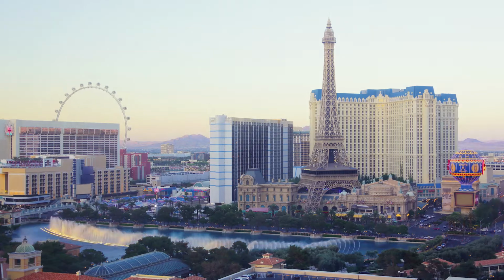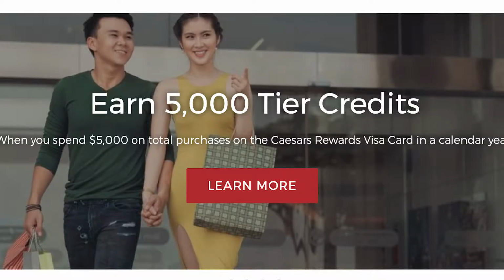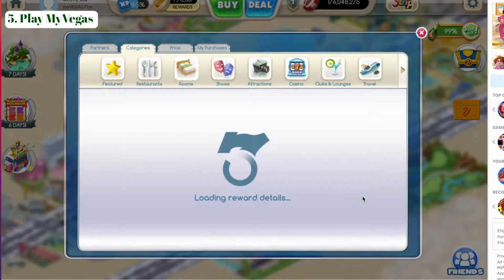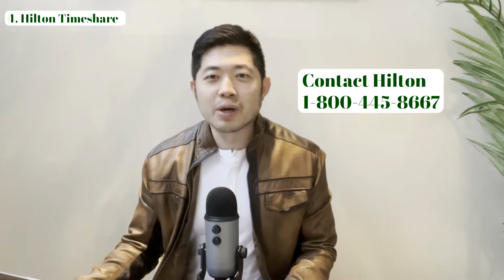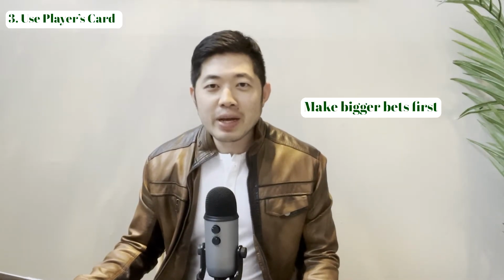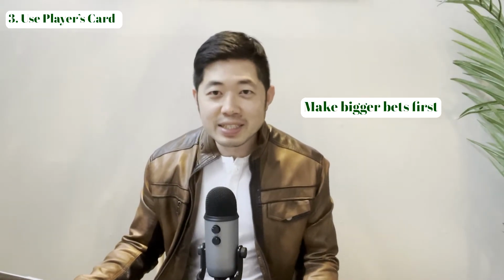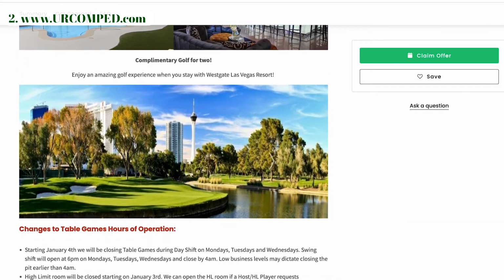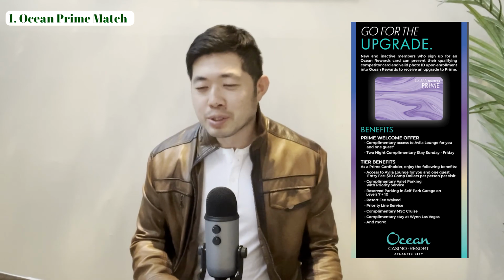Six Ways for Free Rooms in Las Vegas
The average cost of a room on the Las Vegas Strip is $159.20.  I'm showing you six different ways to get free rooms in places like Aria, Bellagio, Elara, Wynn, Encore, and Caesars Palace.  I've stayed in all these rooms for free and while it does take some hustle to set everything up, you'll never need to pay for a room in Las Vegas again if you use a combination of these six ways.

0:54 Earn 5k Caesars reward and tier credits (Caesars properties)
3:18 Play MyVegas (for Aria/Bellagio)
6:01 Hilton timeshare meeting (for Elara, HGV Strip)
9:20 Using your player's card
11:51 (for Venetian, Westgate)
13:28 Ocean Prime tier match (for Wynn/Encore)